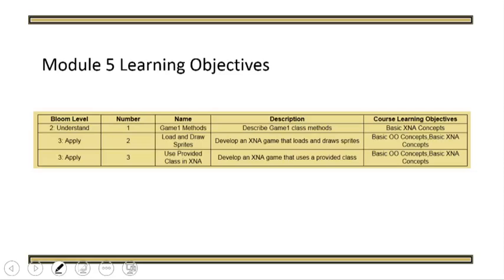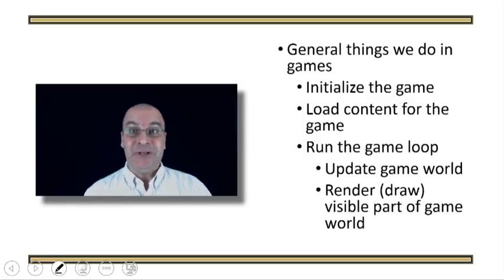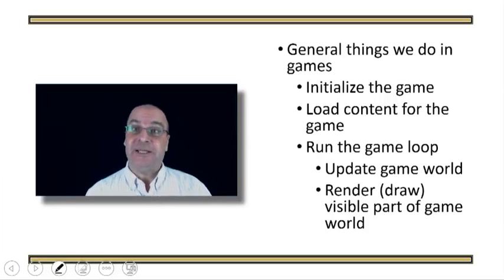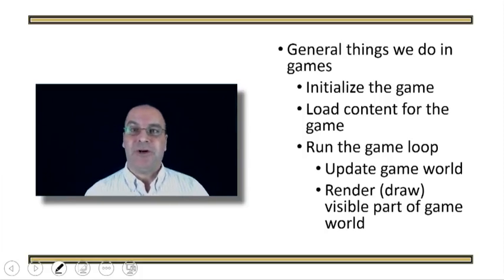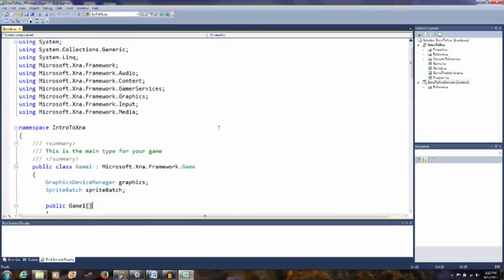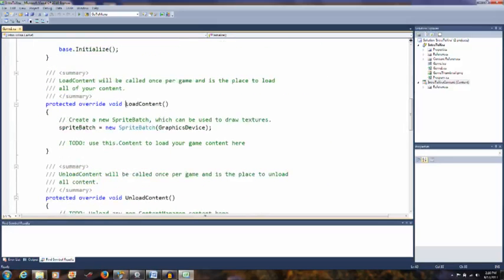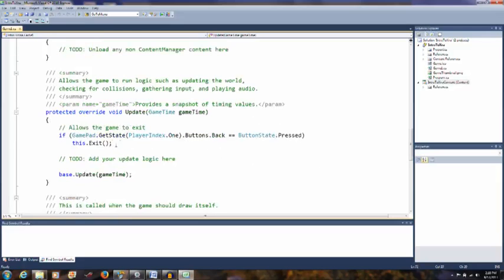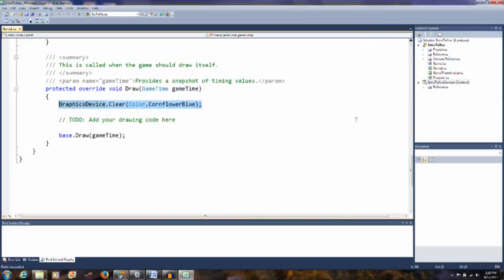5.1 Beginning Game Programming with C# Intro to XNA 12 02